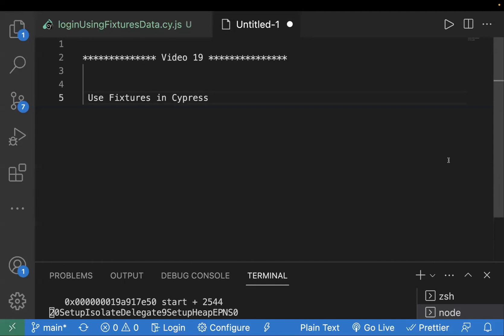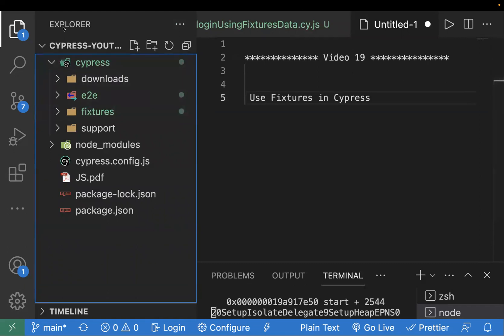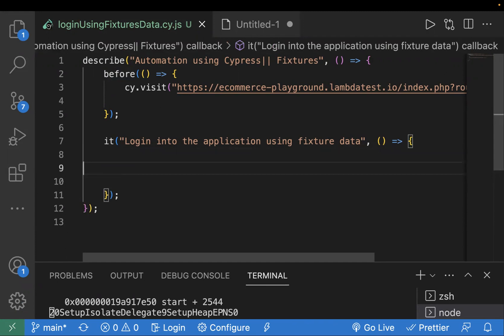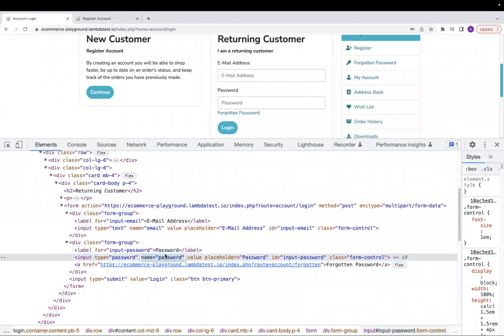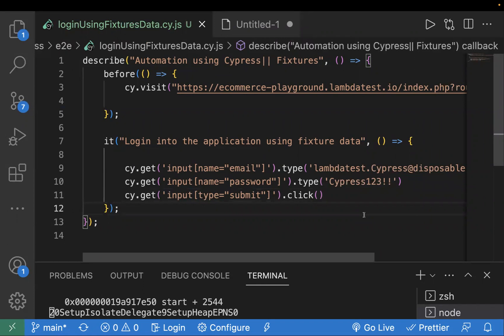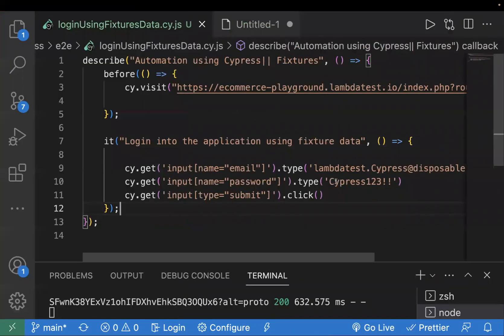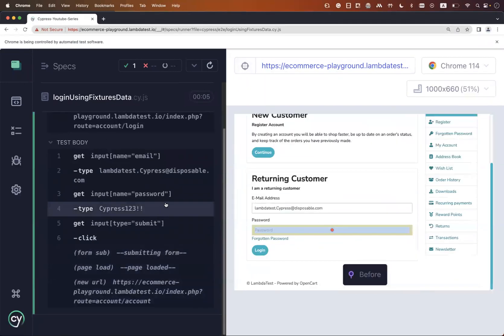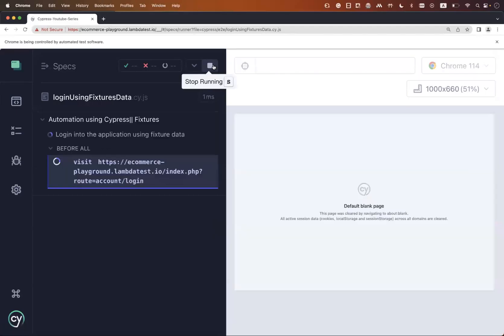Part 15 - Data-Driven Testing Using Cypress Fixtures || How to access test data using 3 ways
In this video, I have explained how to do data-driven testing using Cypress Fixtures. I have demonstrated 3 different ways in which you can access the test data file and use in your Cypress Test.

While creating Automation Framework from scratch, it is best to separate the test data from the test case. So, in that case, you can access the test data using cy.fixture() in Cypress.

With Cypress Fixtures, you can effectively set up and manage test data, making your Cypress tests more efficient and maintainable. Watch this video to unlock the potential of Cypress Fixtures and take your testing to the next level.